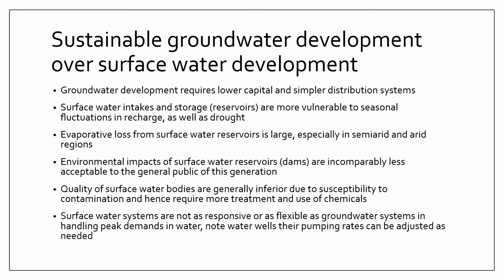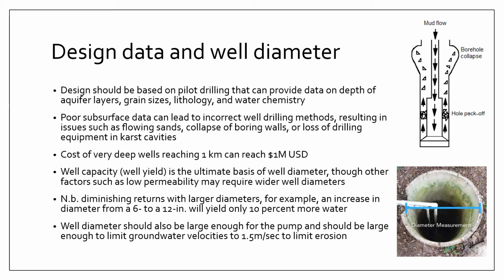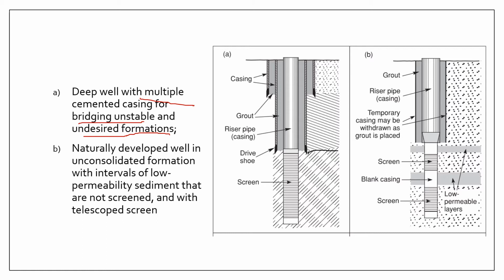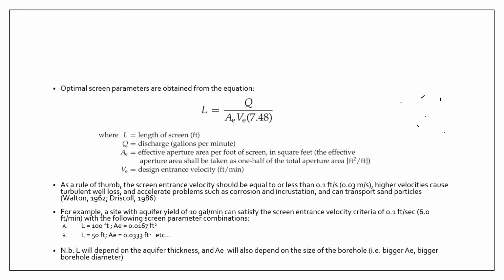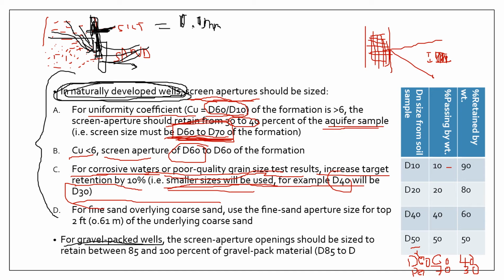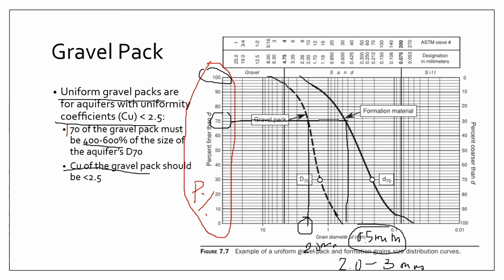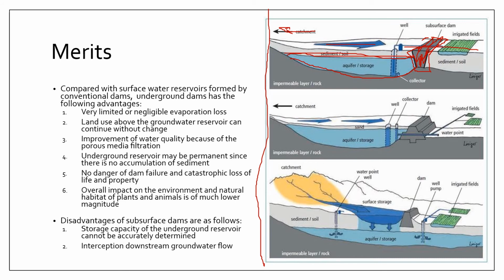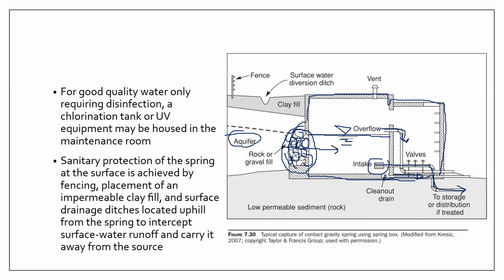Groundwater well development